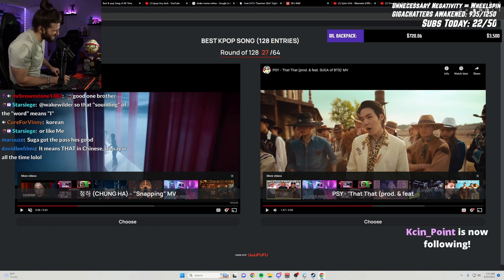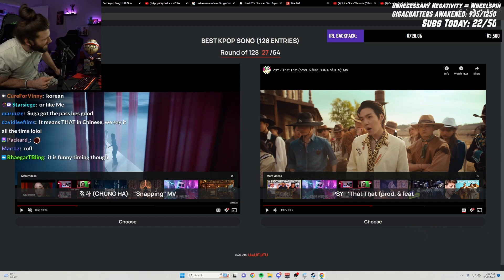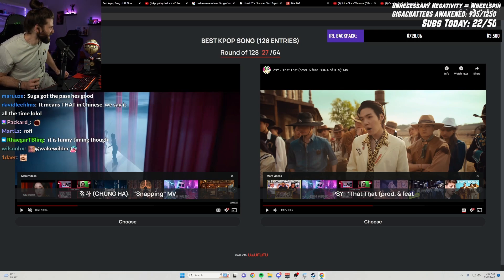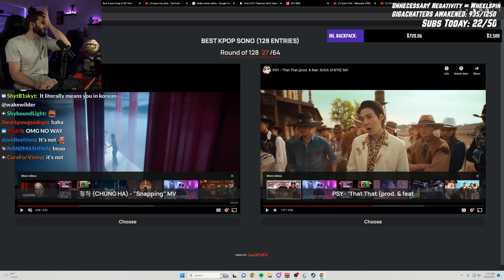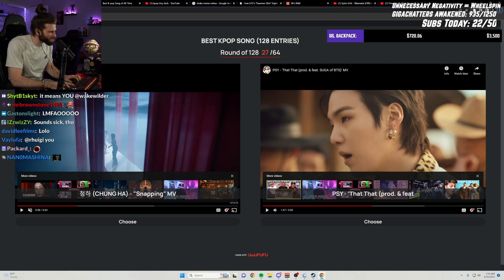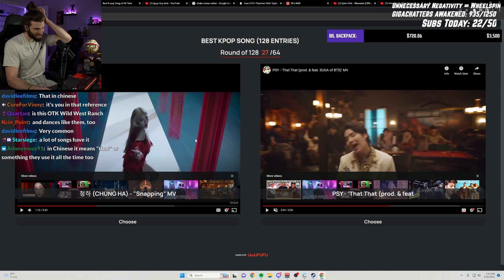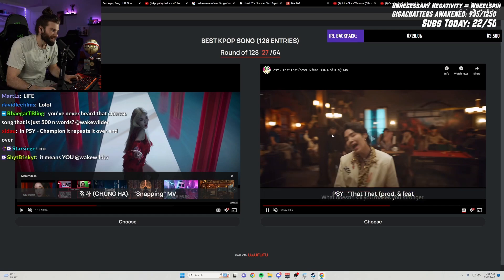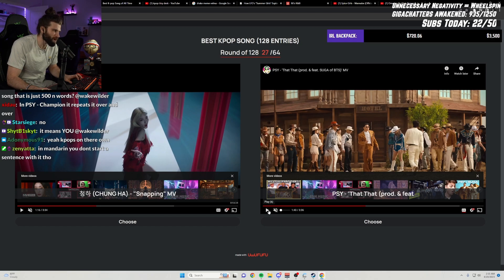Wake Hears a Word He Did Not Expect to Hear in a K-Pop Song